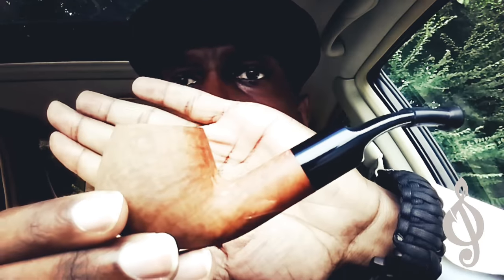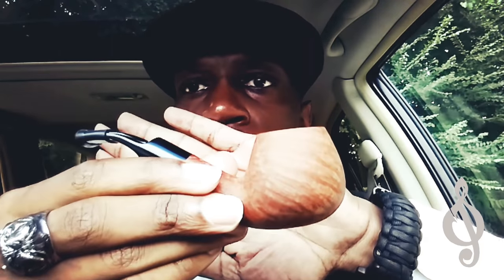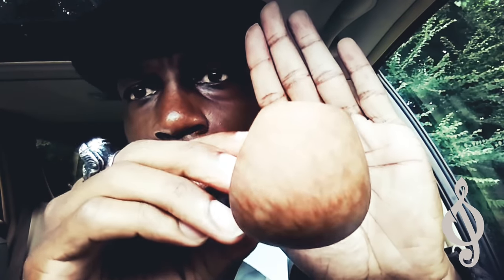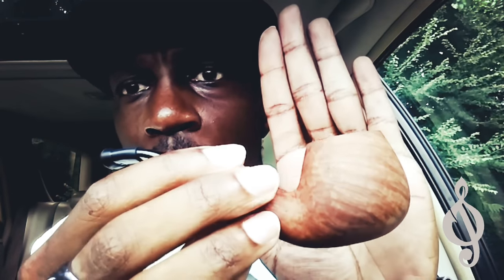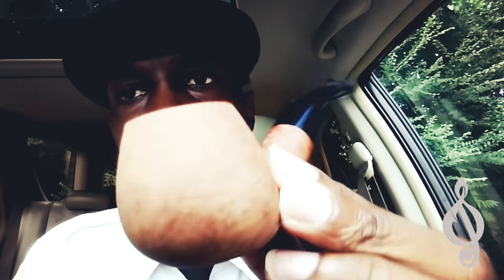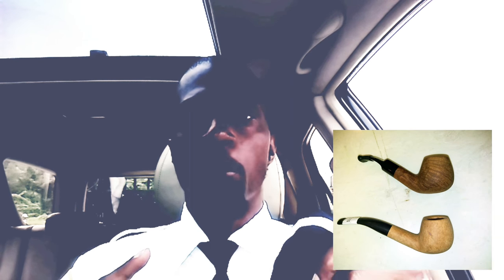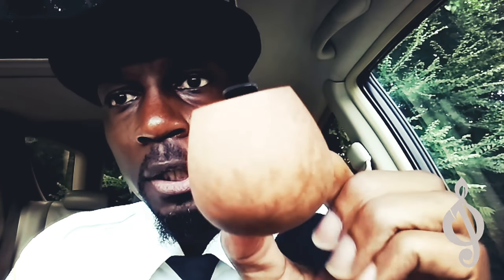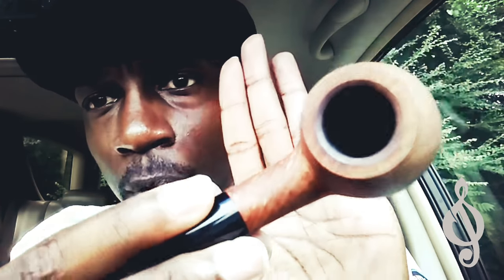YTPC Introduction/Unfinished Savinelli Pipe (Color-Change)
JackJazzms YTPC Introduction, and showing how his unfinished Savinelli Pipe Color-changed after using it.